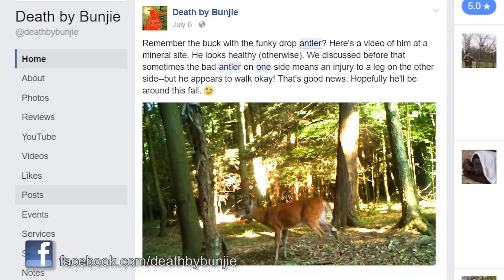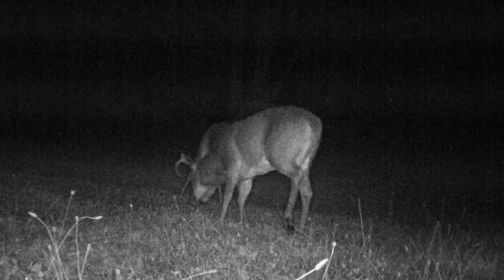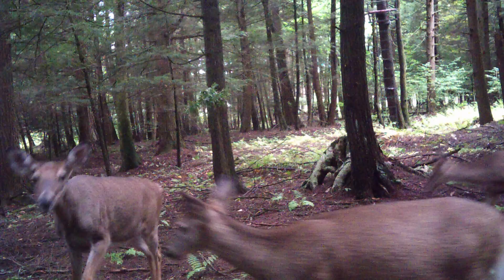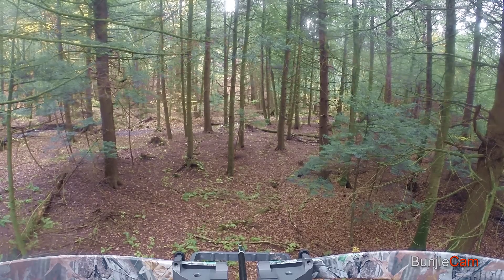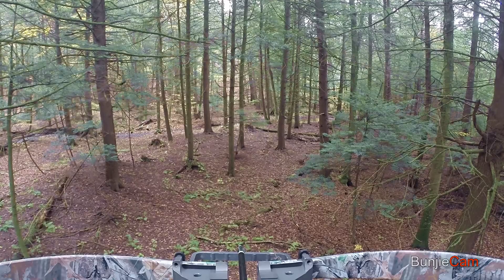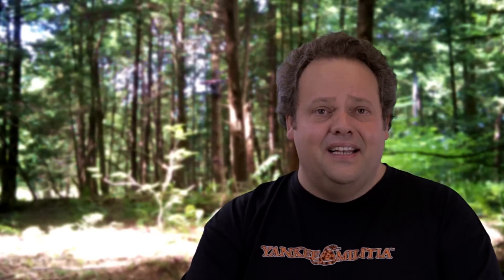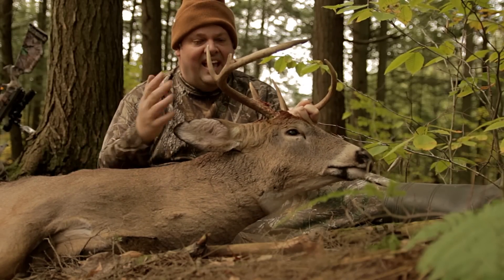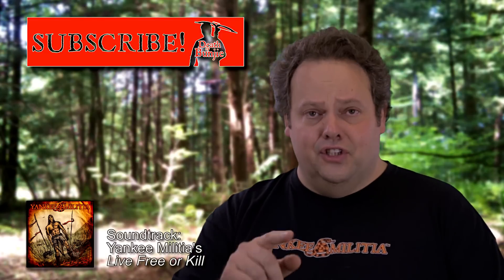8 Point Buck with a Crossbow! My Pennsylvania Whitetail Excalibur Crossbow Hunt!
Finally! Bunjie and I get it done on the King of the Forest in the Kingdom of Bunjie. We shoot a nice 8 point buck, one of the biggest bucks to frequent the property according to our trail camera pictures. We hope you enjoy this whitetail deer crossbow hunt!

As always: this is not a channel about shooting big bucks. I don't discriminate--I'll shoot any legal deer. ;)